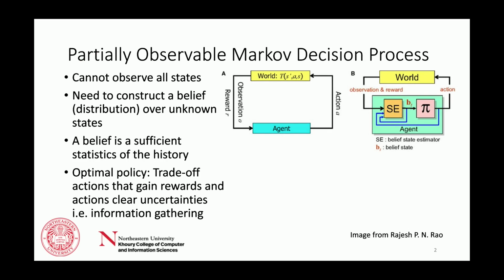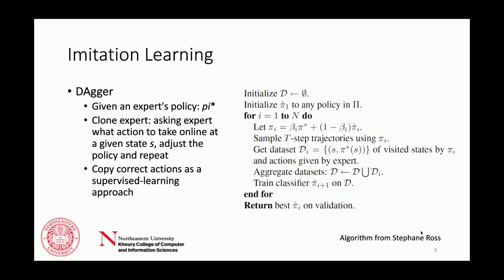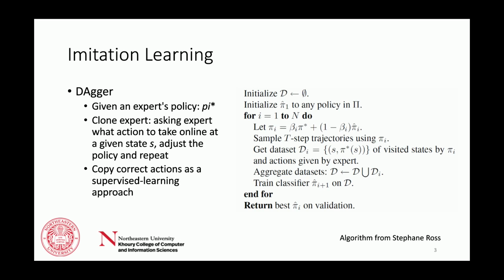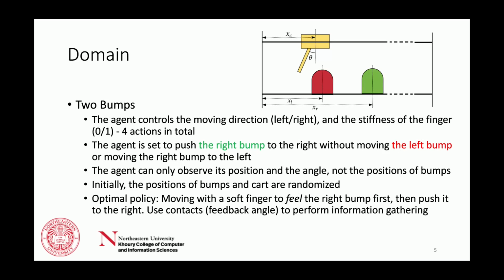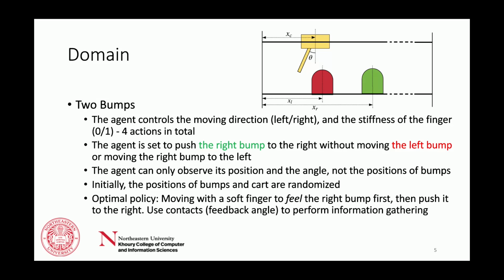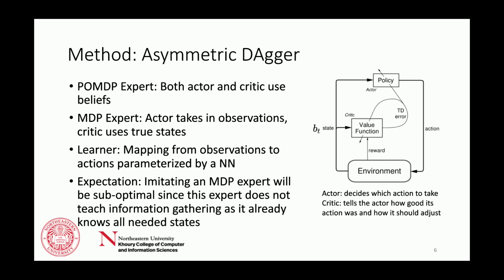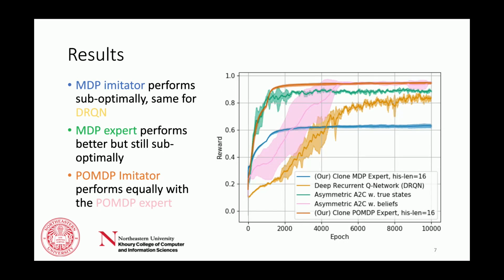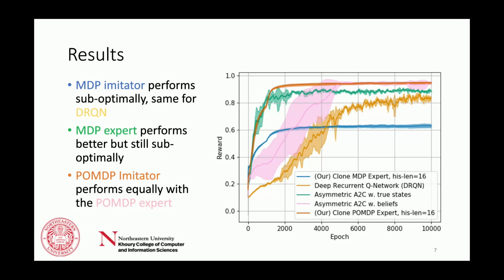RSS Reacting to Contacts Workshop 2020